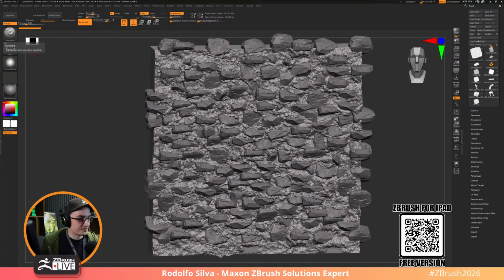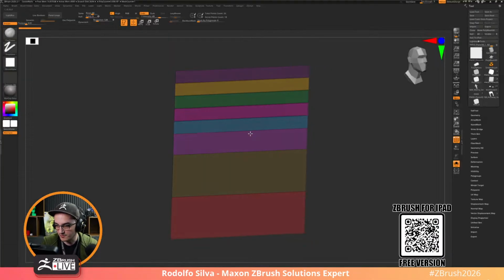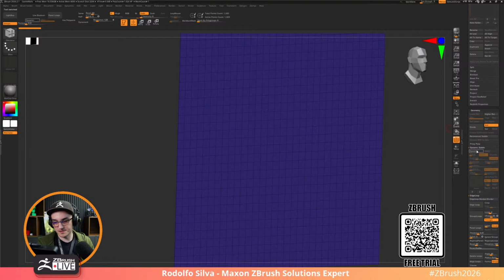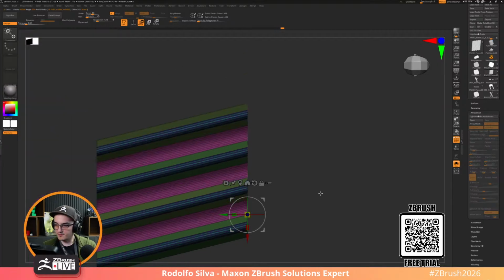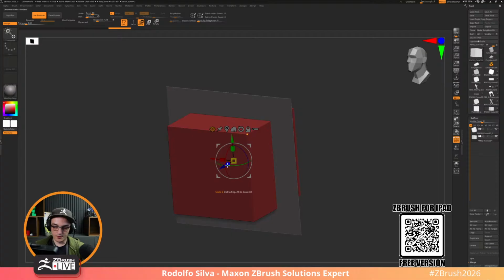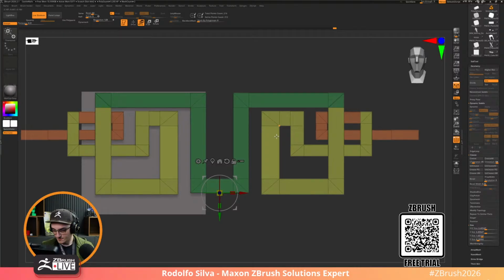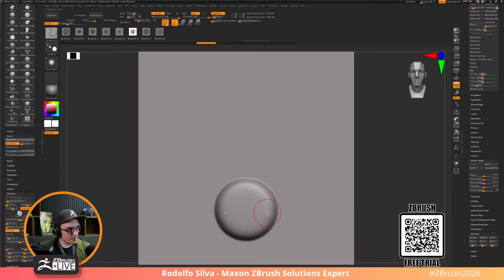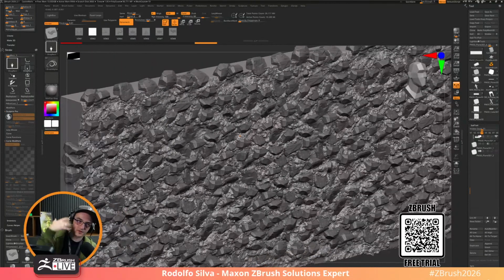“Environment Art Workshop”- Rodolfo Silva – Maxon ZBrush Expert– ZBrush 2026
Come join Maxon’s ZBrush Expert Rodolfo Silva as he answers any of your questions, showcases new and unique features in ZBrush and sculpts his own props and Environment assets in real-time and for real-time.
Bring your questions to the live chat, grab a cup of tea (or coffee) and don’t blink or you might miss it!